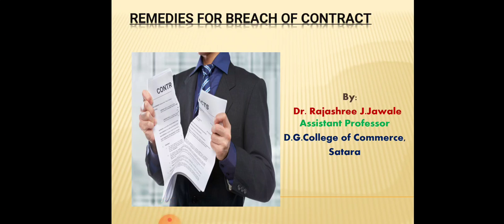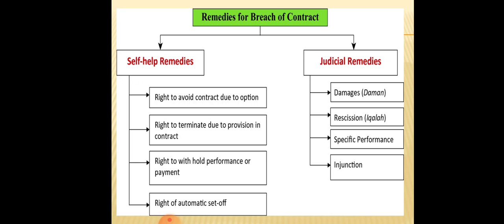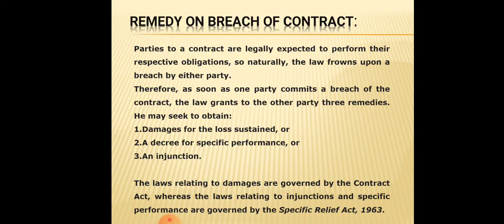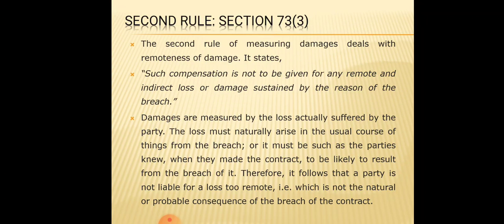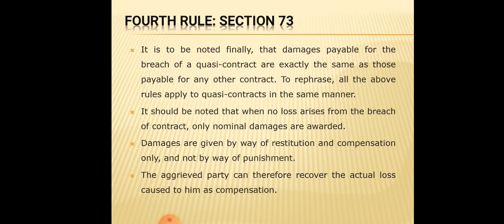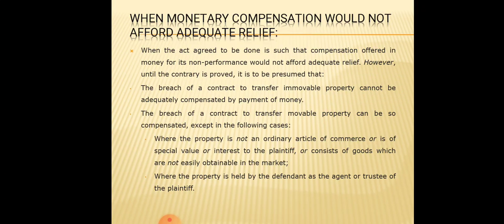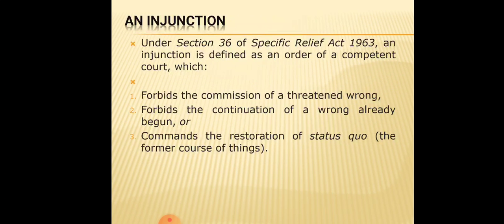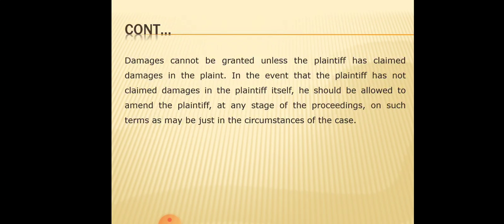Remedies for Breach of Contract lecture II, Subject: Business Regulatory Framework paper I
This is an online lecture on the topic "Remedies for Breach of Contract" lecture II, Subject: Business Regulatory Framework paper I, by Dr. Rajashree Jawale, Assistant professor, D. G. College of Commerce, Satara.